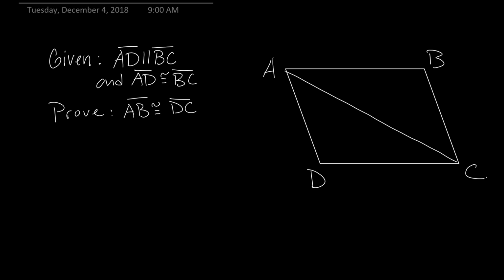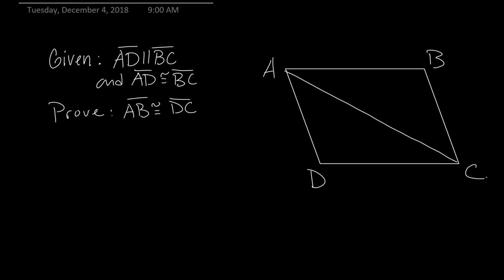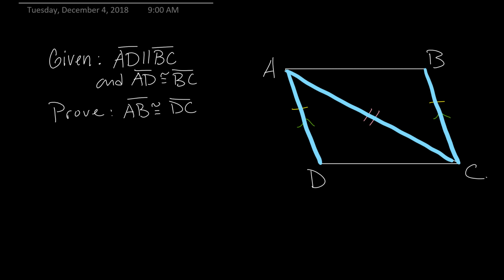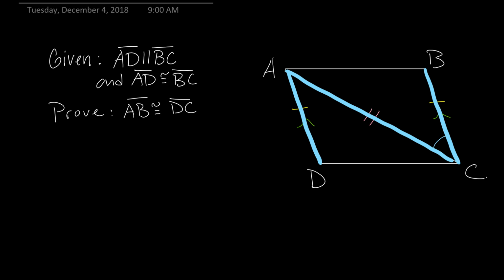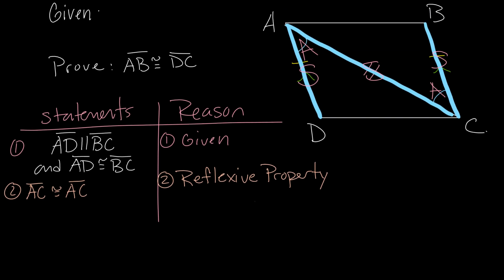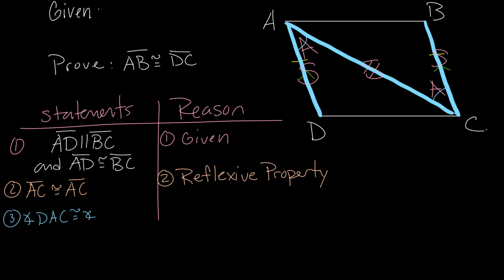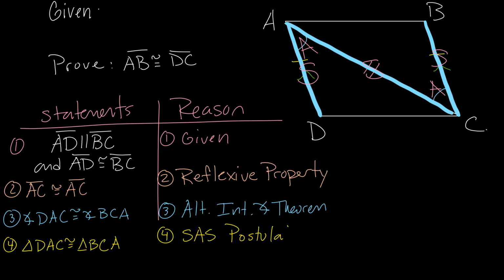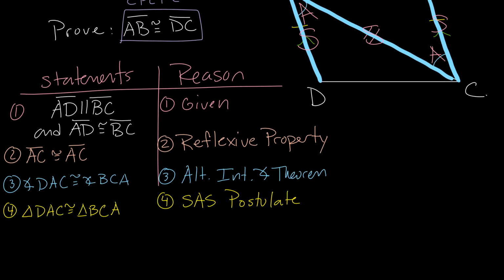CPCTC Proof Problem